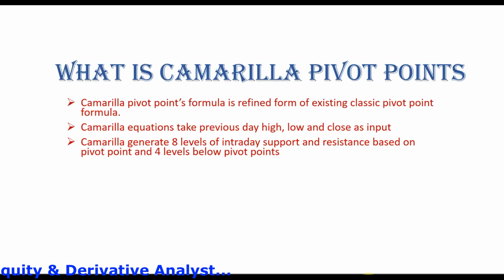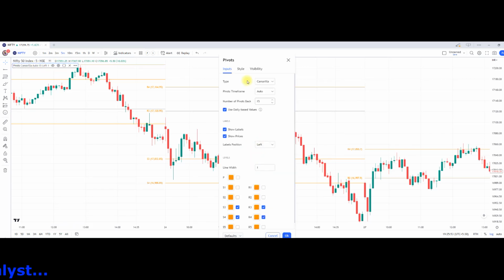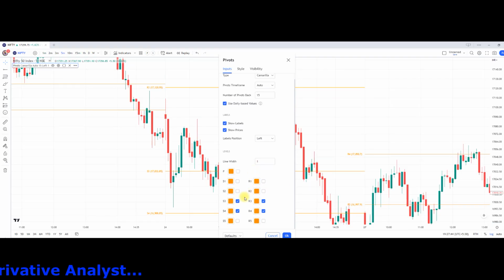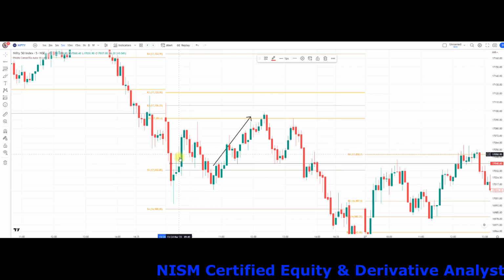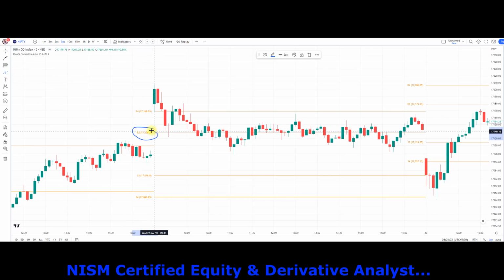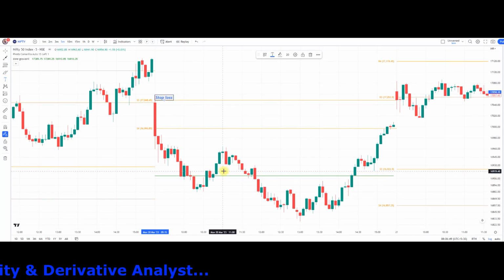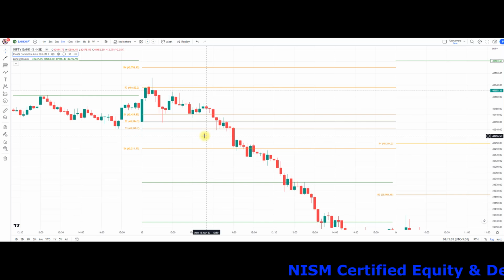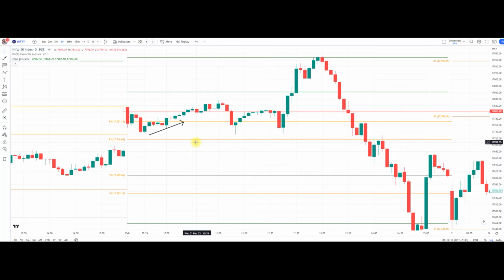HOW TO USE CAMARILLA PIVOT POINT | # CAMARILLA TRADING STRATEGY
Camarilla Pivot Points is a math-based price action analysis tool that generates potential intraday support and resistance levels. Similar to classic pivot points, it uses the previous day's high price, low price, and closing price.